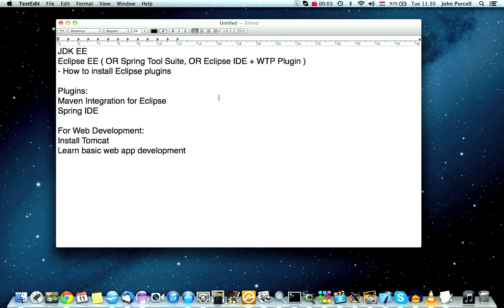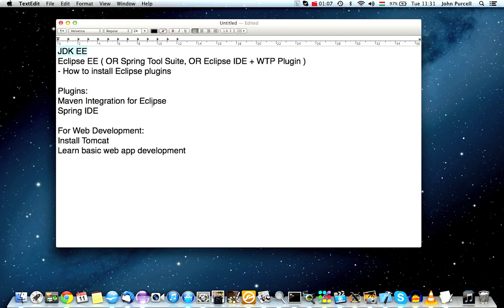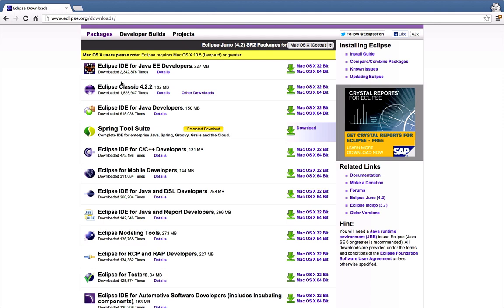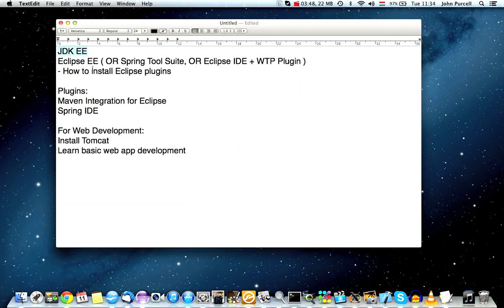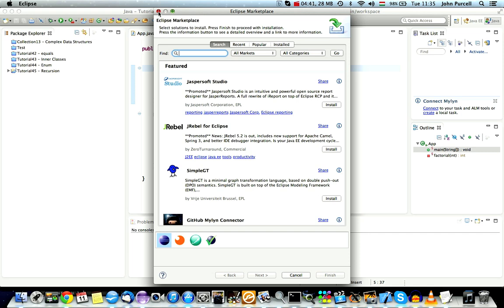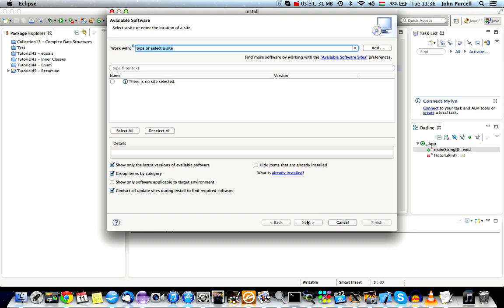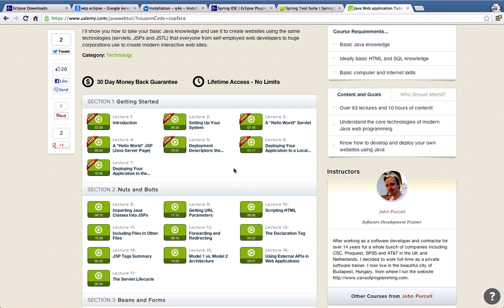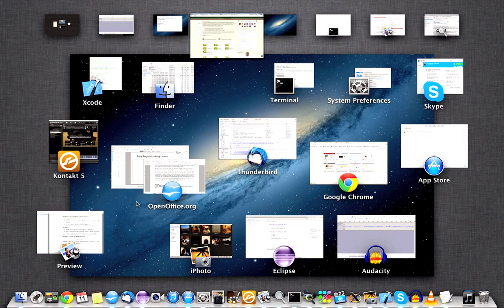Spring Tutorial 2 - Setting Up Your System for Spring Development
A tutorial on what free software you need to install to develop Spring Framework programs. Actually there are lots of possibilites; Spring is really just some jars. But there are various bits of software that will really make it much easier to develop Spring apps.